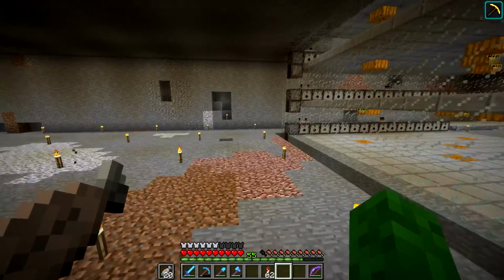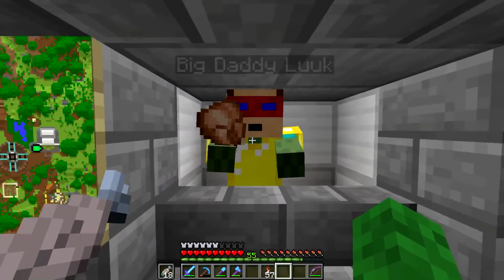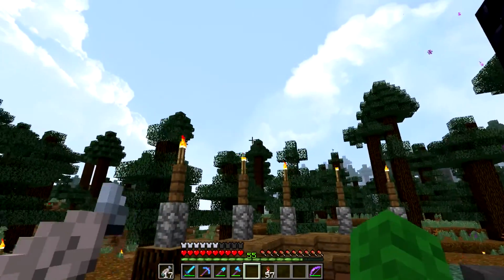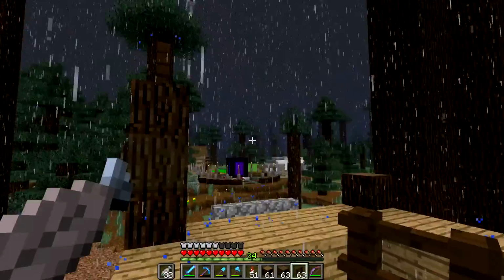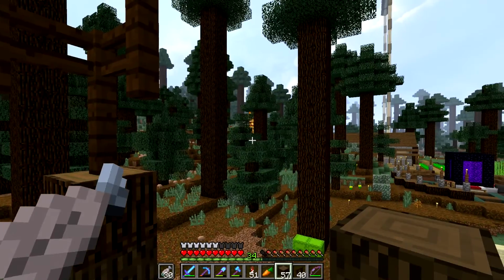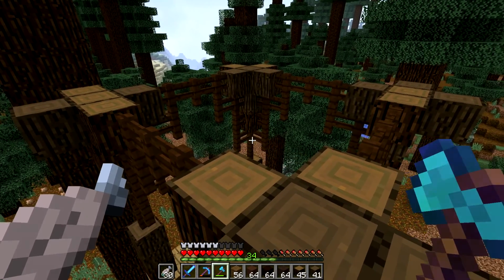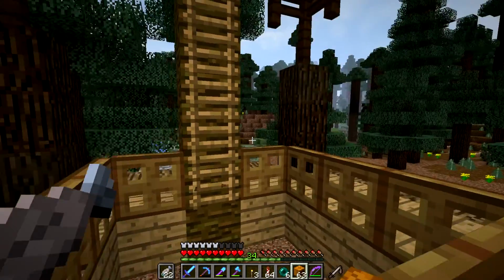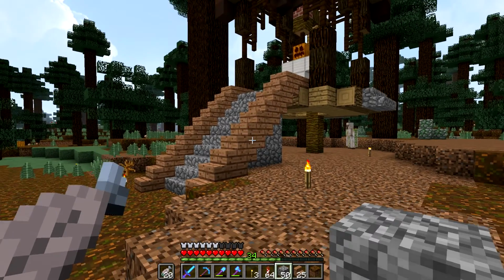iCraft SMP III [31] Hangman Mini-game in Minecraft | Minecraft Survival Multiplayer Server 1.12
► luukzilla | iCraft SMP | Season 3 | Episode 31 | Hangman Mini-game in Minecraft
► Playing: Minecraft Survival Multiplayer Version 1.12 on the iCraft Server

First thing we do is build a slime farm using the replay mod. Then we do some talking, some more replay mod on a billboard, and build a mini-game!

▬ Info ▬
iCraft SMP is a Vanilla Minecraft server started by Luukzilla (me) in September 2014. Our server is full of YouTubers with dedication and passion for Minecraft Survival with various talents and personalities.

iCraft SMP is hosted by CubedHost - A great server hosting company.